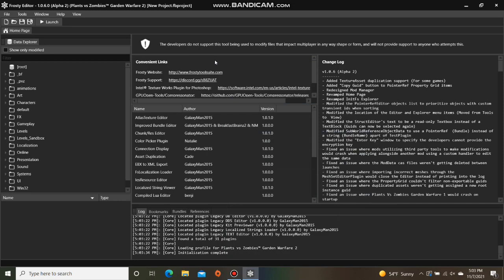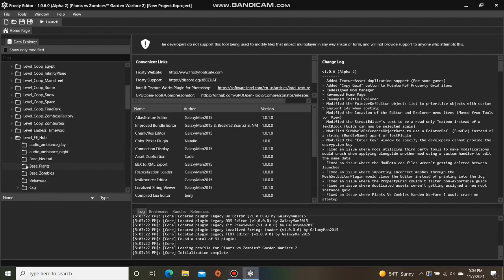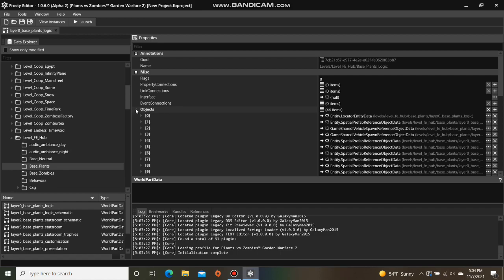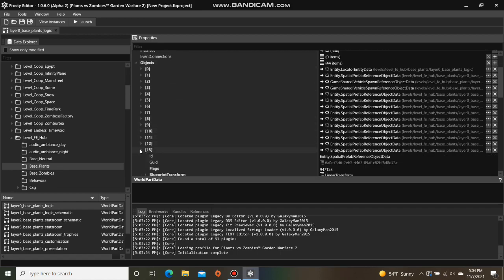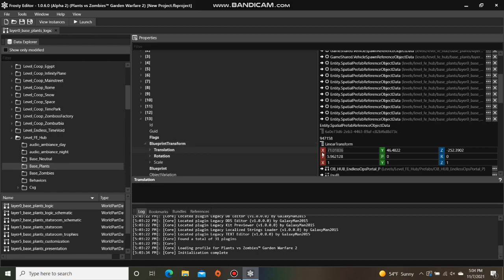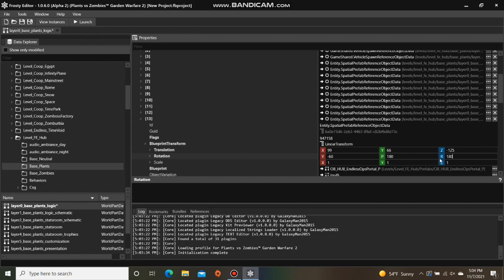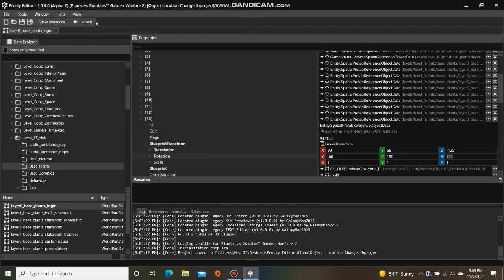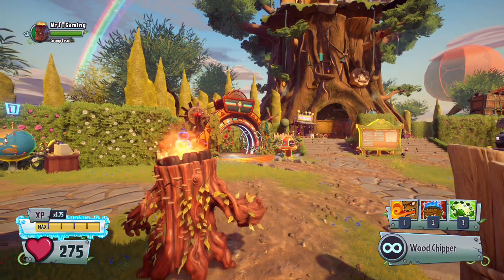Frosty Editor Tutorial #40: How to Edit Object Locations in Plants vs. Zombies GW2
This video will show you how to edit object locations in Plants vs. Zombies: Garden Warfare 2 using Frosty Editor.